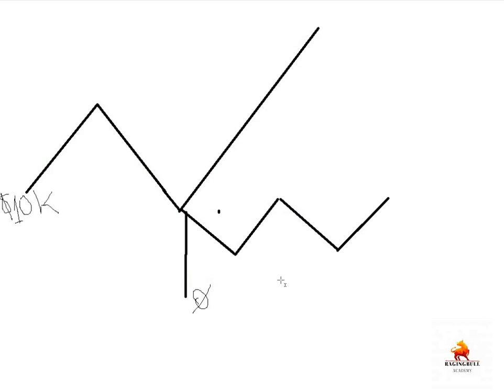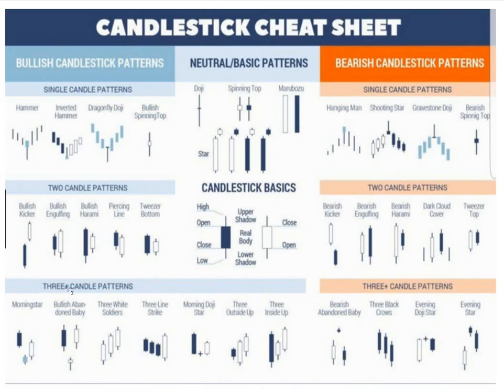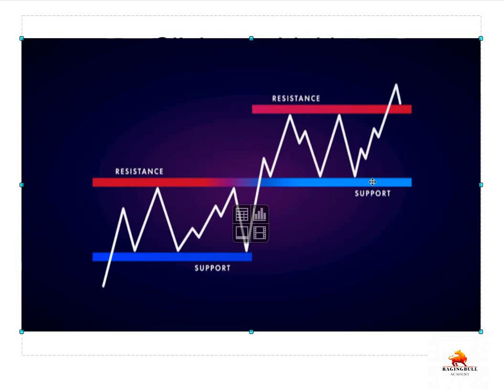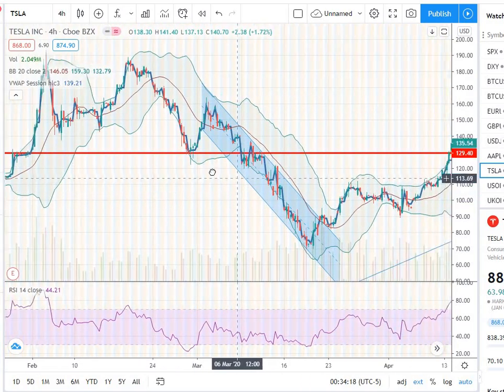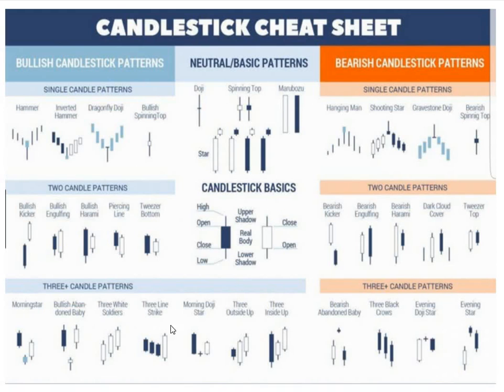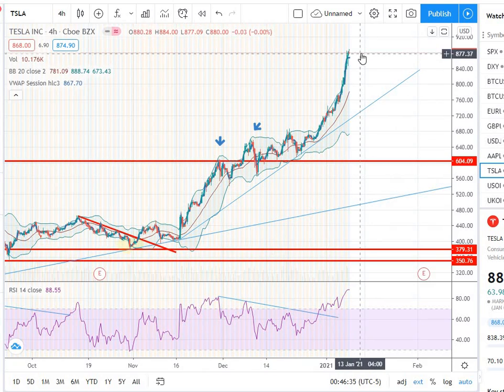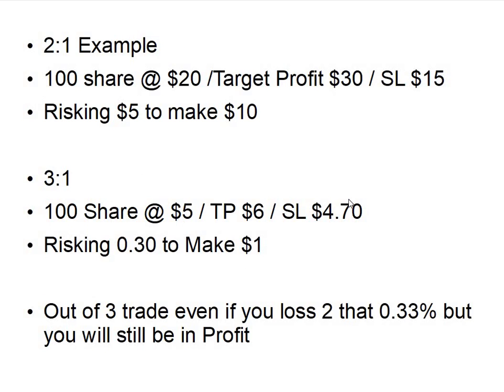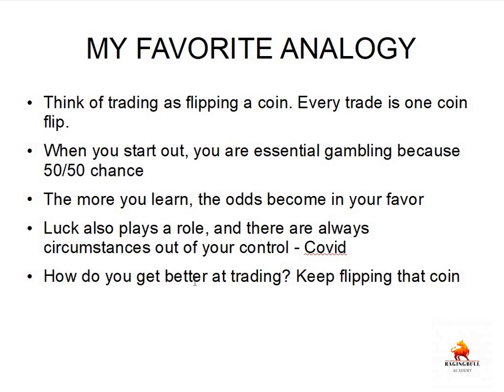Lesson 1 Trading Stocks/Forex (Intro to 4 different indicators)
Learn how to use 4 different indicators and make your decisions with confidence.
This is a Beginner Lesson and will be posting more videos.
1. Candlesticks
2. Trendlines
3. Support/Resistance
4. RSI
Example is with Tesla Stock